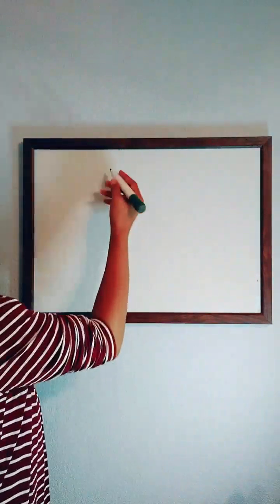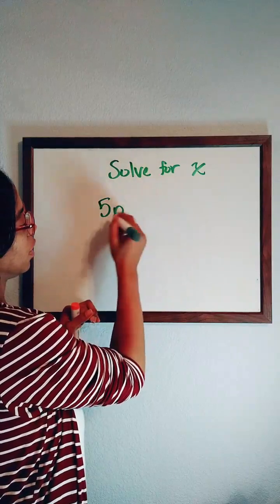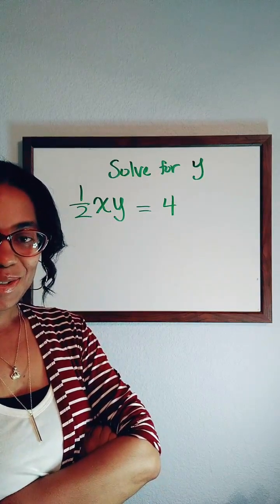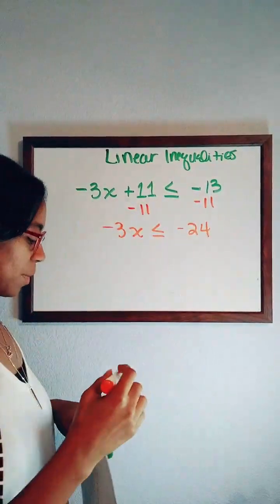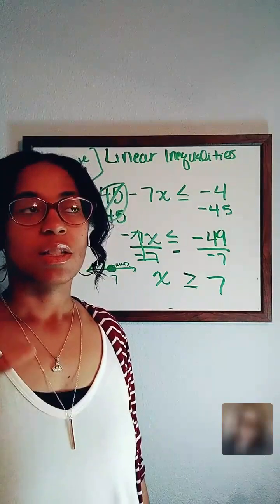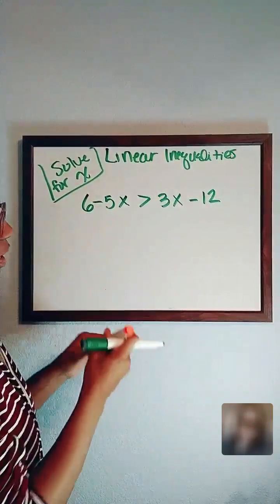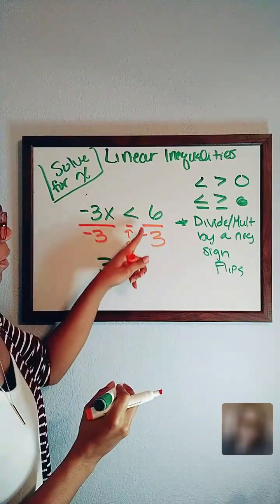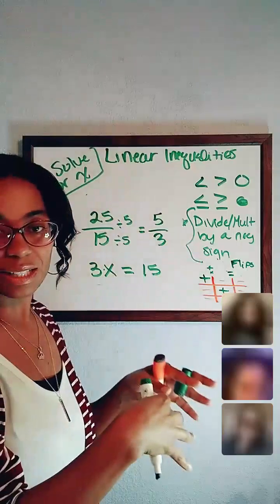Solving Equations and Linear Inequalities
Solving inequalities is the same as solving one and two-step equations with one EXCEPTION!!!

You must reverse the INEQUALITY SYMBOL when you divide or multiply by a negative number!

Ex 1. 5:01
Ex. 2 8:16
Ex. 3 12:52
Ex. 4 15:32
Ex. 5 19:47
Linear Inequalities
Ex. 1 22:16
Ex. 2 26:17
Explaining open and closed circles 34:32
Ex. 3 38:17
Simple Inequalities 50:06